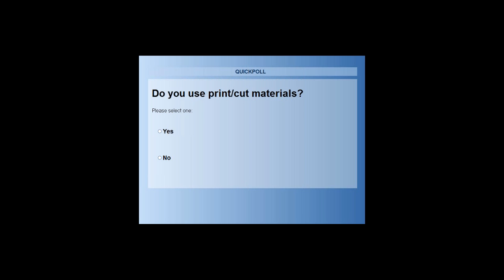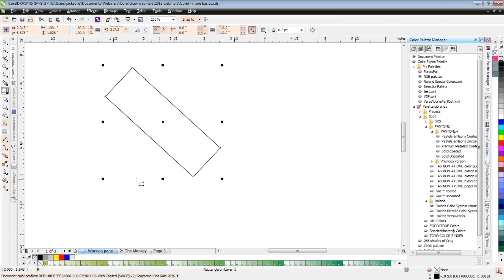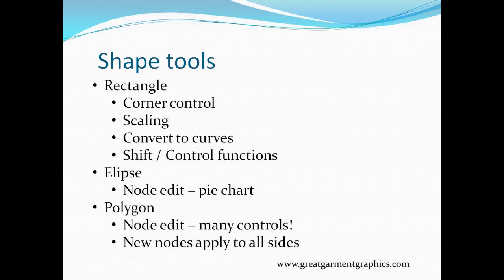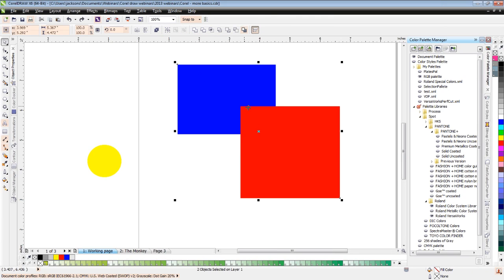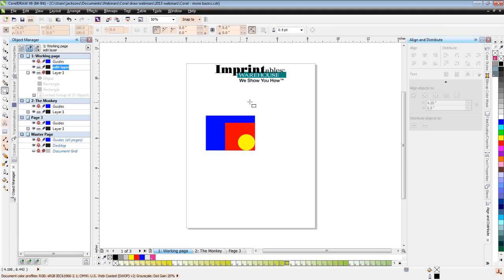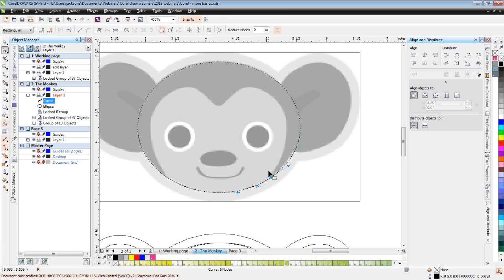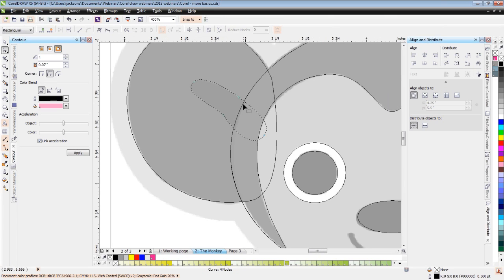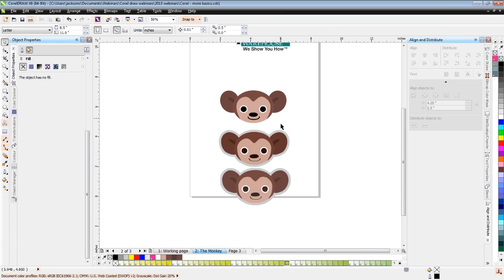CorelDraw Session Two: More Basics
This webinar is the second part of a year-long series designed to take you from a novice CorelDraw user to expert. Session two covers shape tools and how to use them. At the end of the webinar, you will redesign simple circles to create your own, cuttable monkey face!